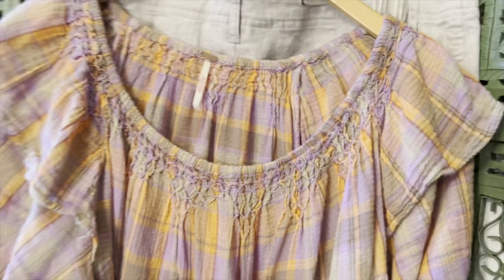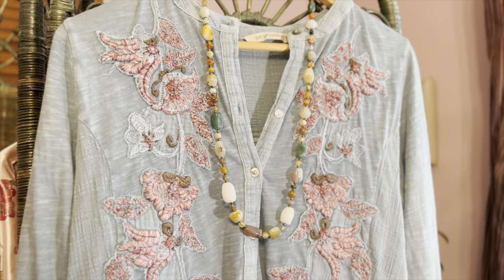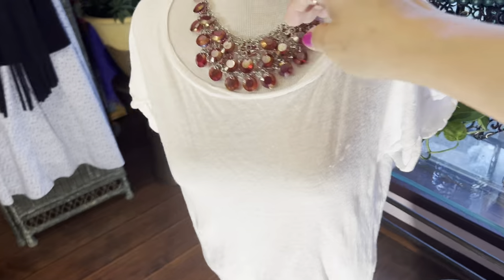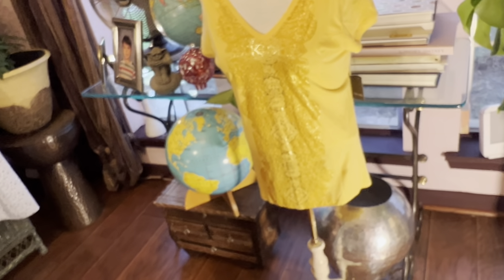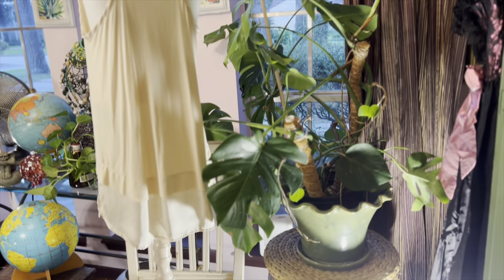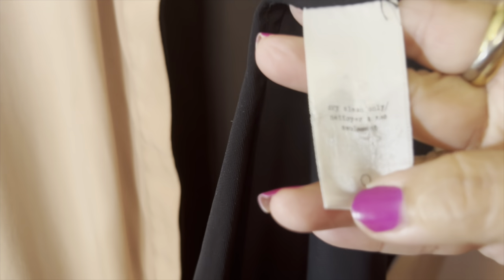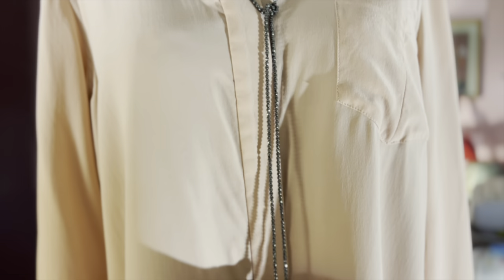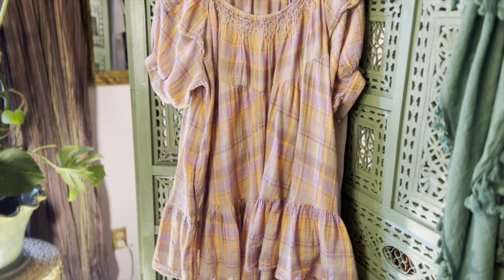The Best Little Thrift Shop Haul Styling The Jewelry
The best little thrift shop in Texas haul; how I style and compliment clothing with jewelry.

Please consider supporting the channel content by joining as a member. three tiers with perks.

 I hold also hold auctions on Whatnot come see my fabulous jewelry, and accessories.
Get a $15.00 credit on your first purchase. (I get a referral fee when you use my WHATNOT link)